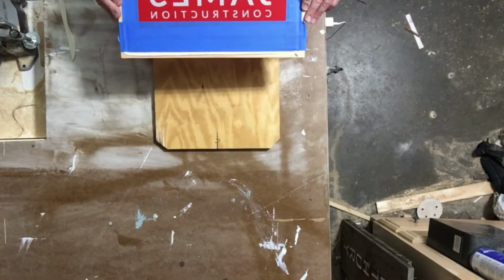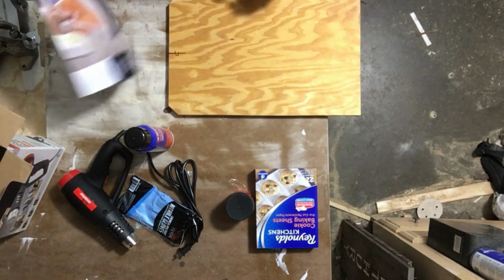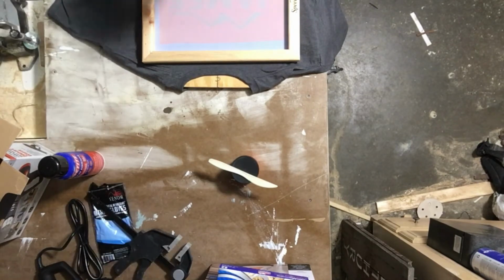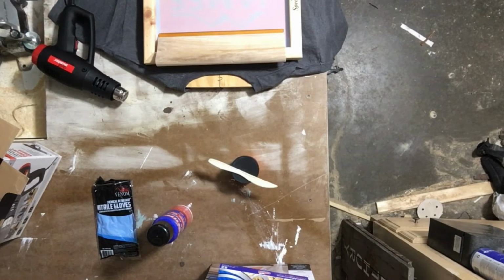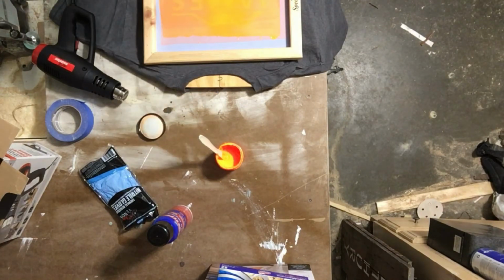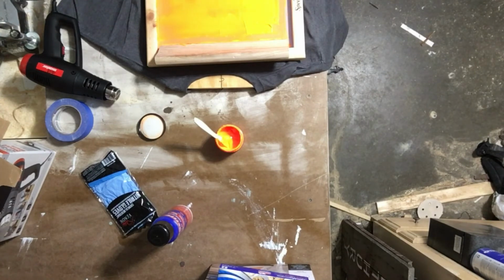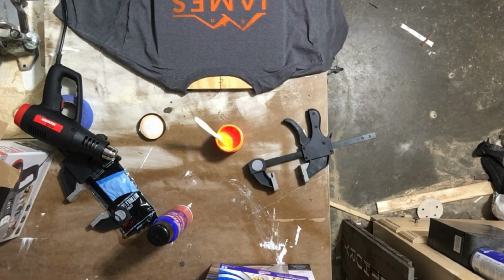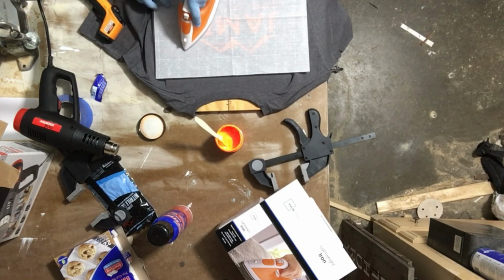Screen Print Fail - WHAT DID I DO WRONG?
My First Attempt at screen printing.  WHAT DID I DO WORNG?